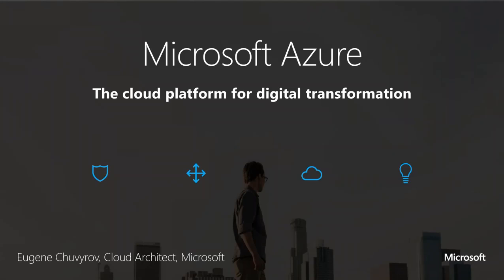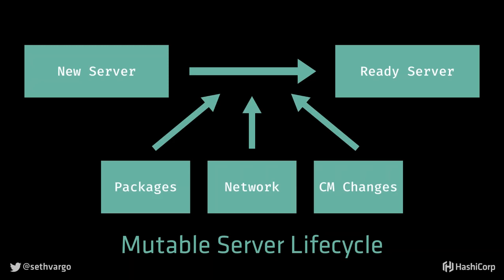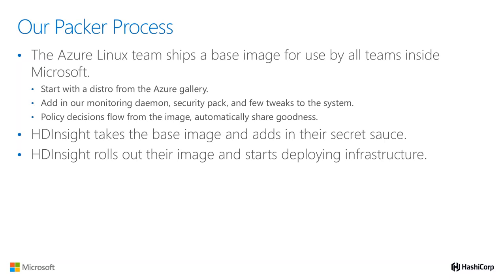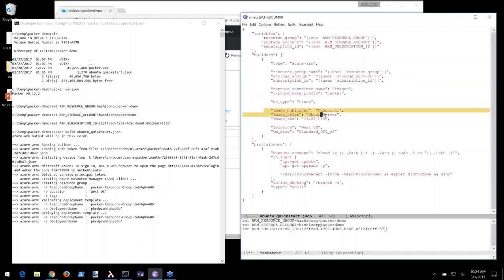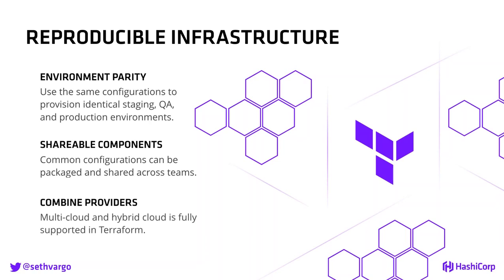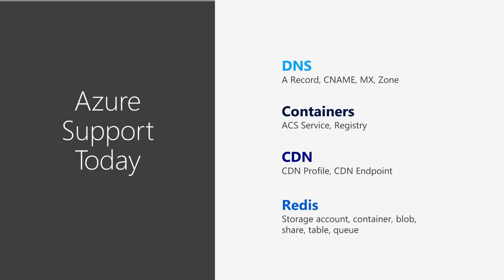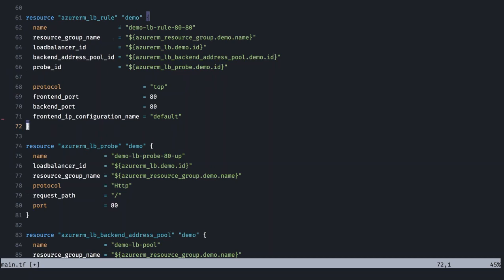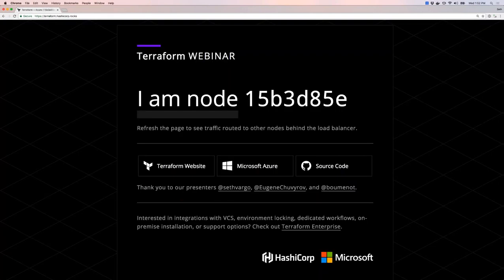Webinar DevOps Delivered Deploying Azure Infrastructure with Terraform